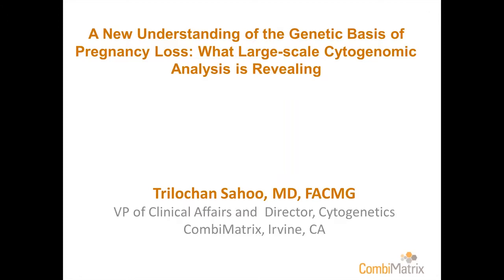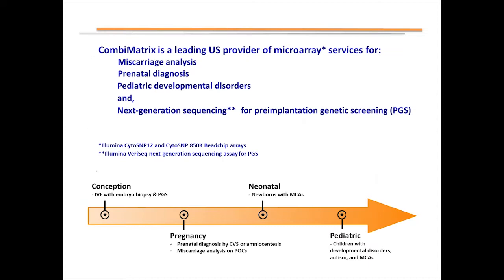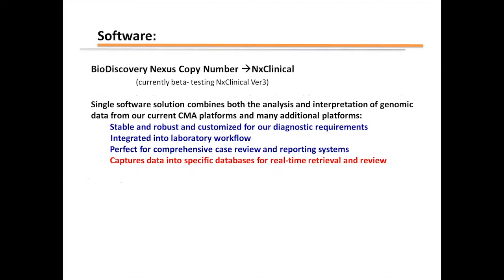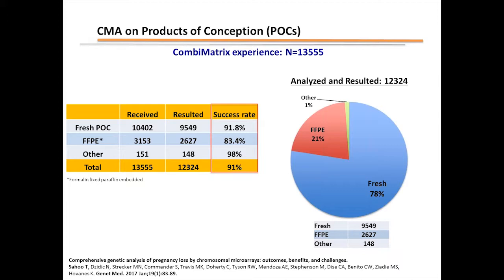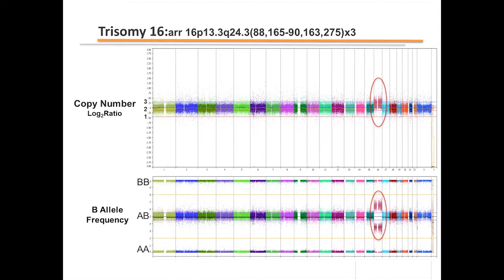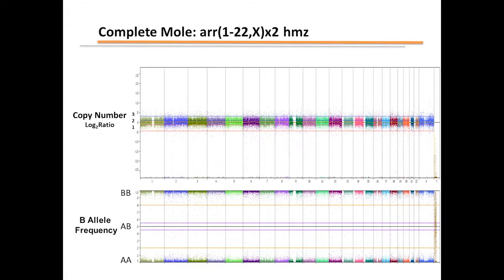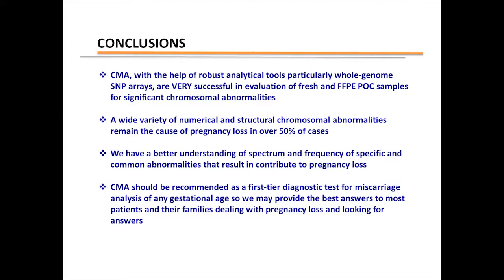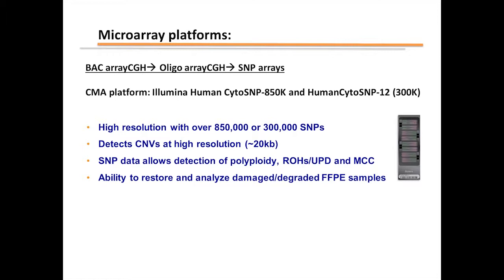Genetic Basis of Pregnancy Loss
It is estimated that 15–20% of clinically recognized pregnancies end in miscarriage and at least 50% of these losses result from a chromosomal abnormality.